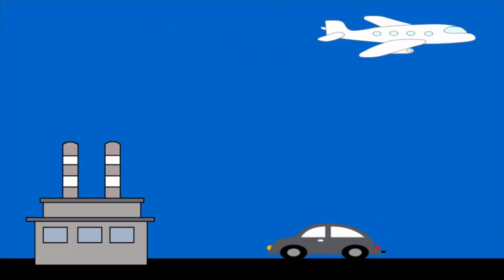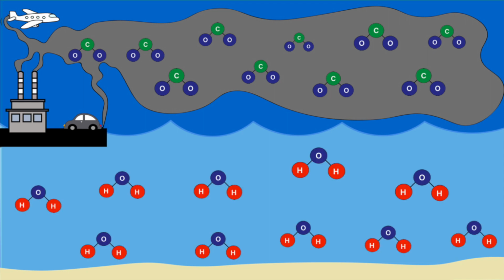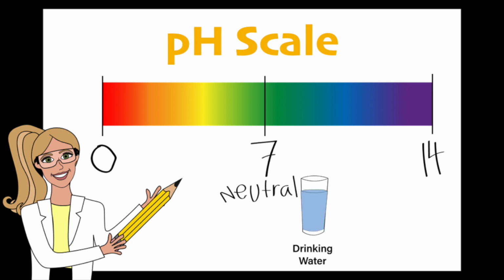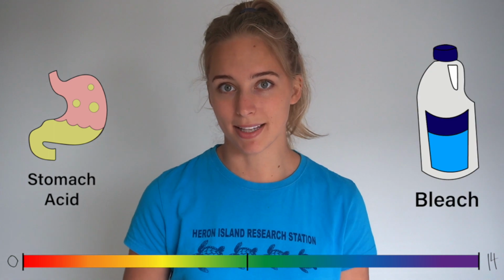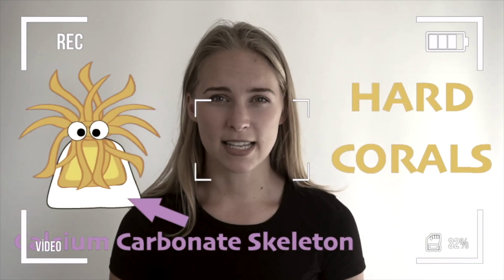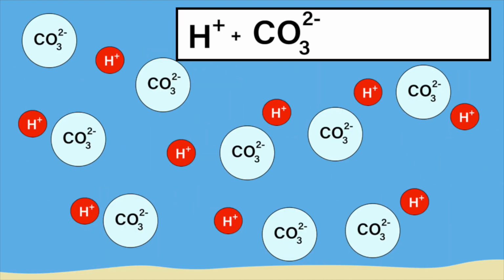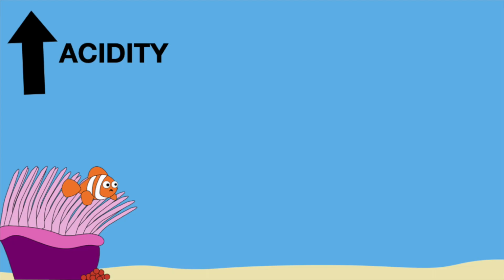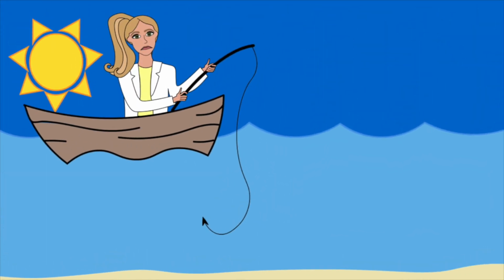What is Ocean Acidification? – Science by Ashley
How does carbon dioxide, clams, and clownfish all connect? Watch to find out!

In this video you will learn:
○ What happens when CO2 is absorbed into the ocean.
○ How the pH scale works.
○ The changing pH of the ocean.
○ How ocean acidity impacts calcium carbonate-dependent organisms.
○ How changes in acidity impact pollock, clownfish, and larval clownfish.
○ What this could mean for the food web.
○ Where there is hope with seagrasses!

Let me know if you have any suggestions for future videos!